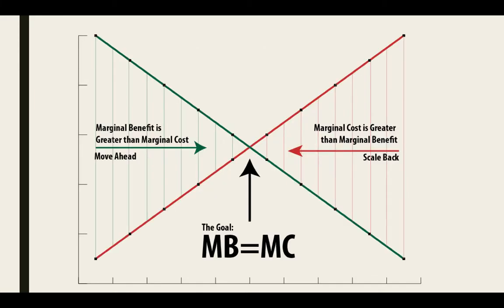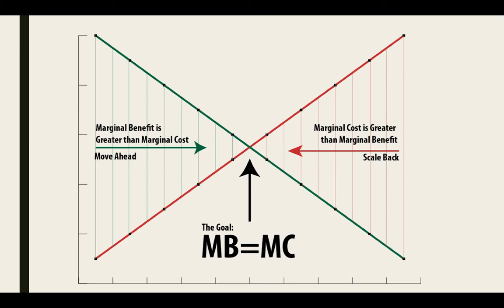marginal benefit:marginal cost